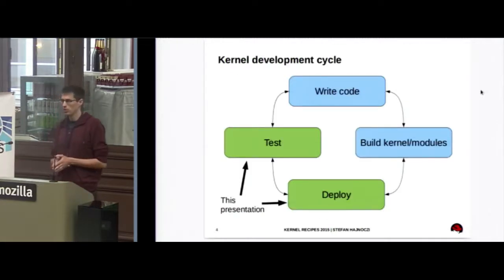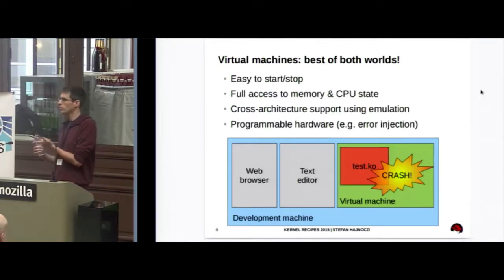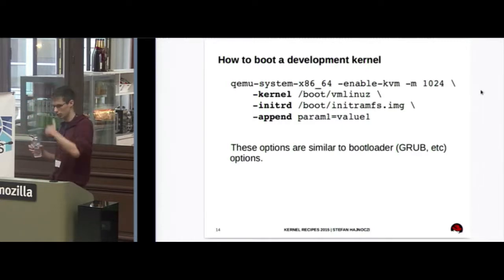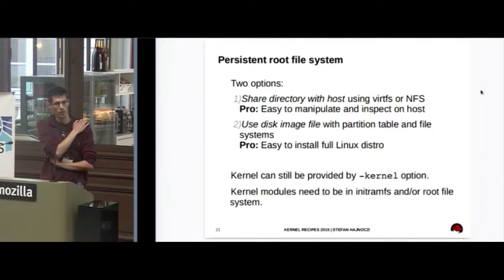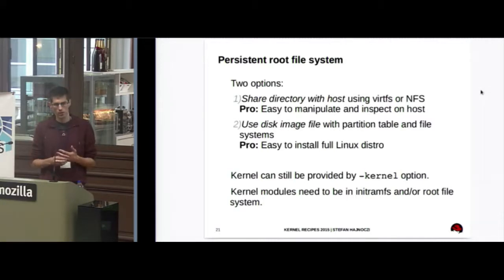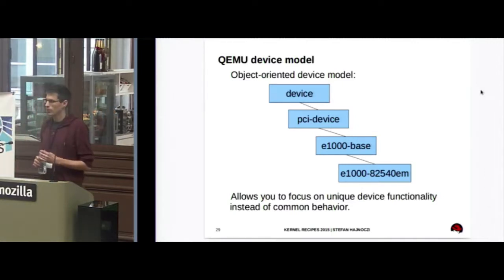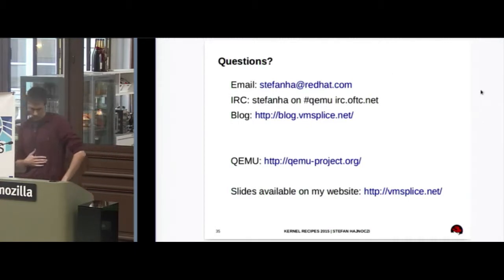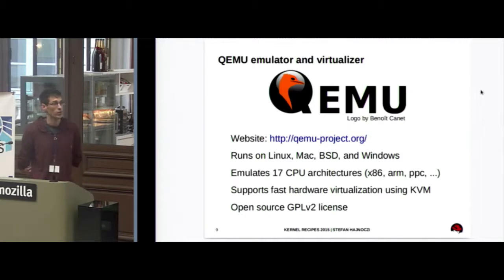Kernel Recipes 2015 - Speed up your kernel development cycle with QEMU - Stefan Hajnoczi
Kernel development is often associated with rebooting crashed machines, debugging over serial consoles, and an unwiedly development cycle. Developers know that short development cycles are incredibly important for programmer productivity.

The QEMU machine emulator and virtualizer offers a way to test kernels inside virtual machines without risk of hanging the physical machine. It also makes kernel debugging easier than between physical machines. The kernel development with QEMU allows kernel code changes to be tested within seconds.

This talk covers methods of compiling, testing, and debugging kernels using QEMU. Common approaches include building a custom initramfs or sharing the host file system with a virtual machine. Advanced use cases like cross-architecture development and device driver bringup are also possible using QEMU.

This presentation is aimed at anyone wishing to shorten their kernel development cycle and overcome some of the hurdles of developing low-level software.

Stefan Hajnoczi, Red Hat